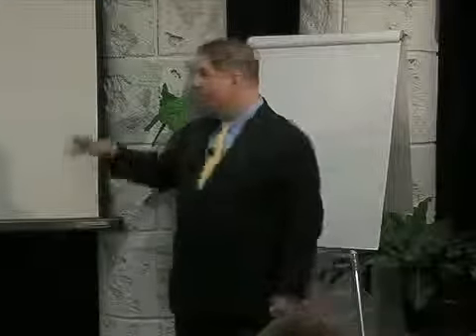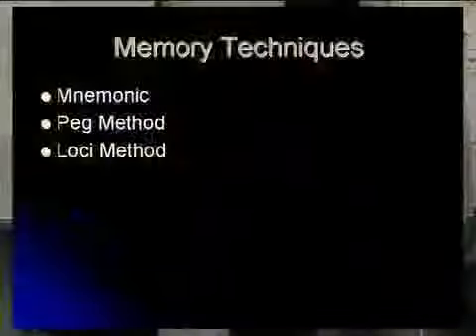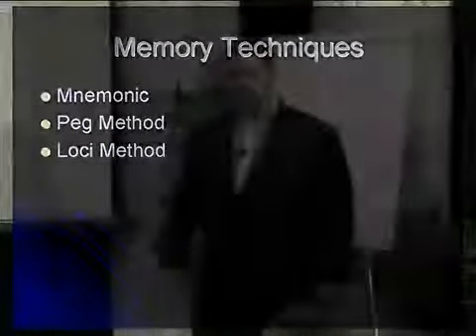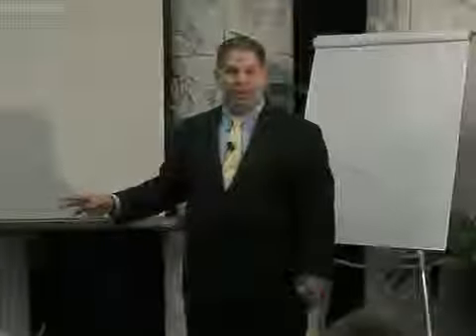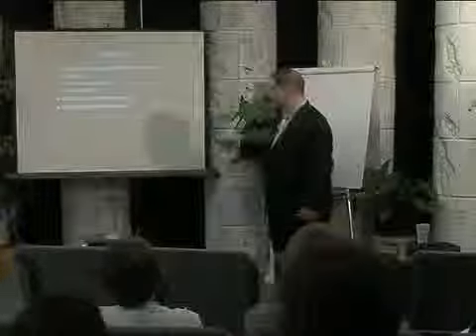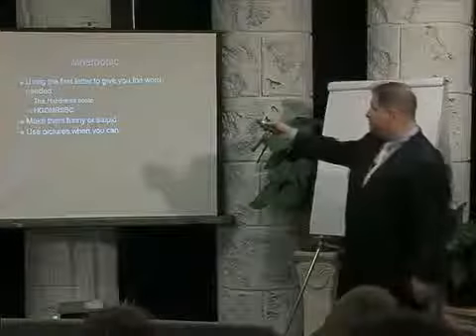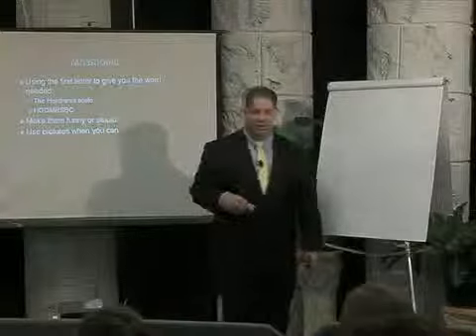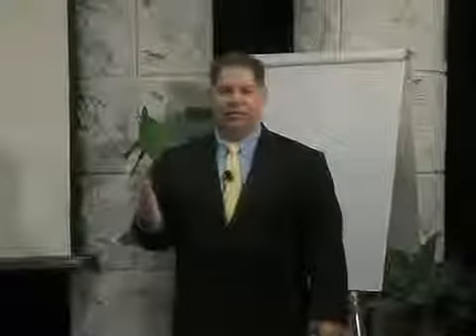How to get better grades by Patrick Dougher clip1